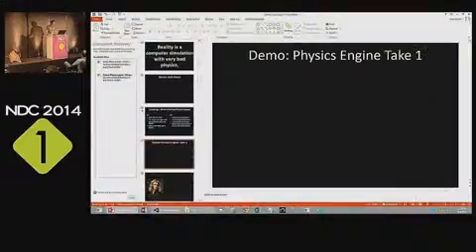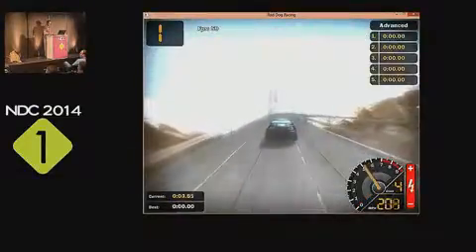Alan Smith Game and Simulator Physics for Developers Gamers and Petrol Heads Mobile clip7